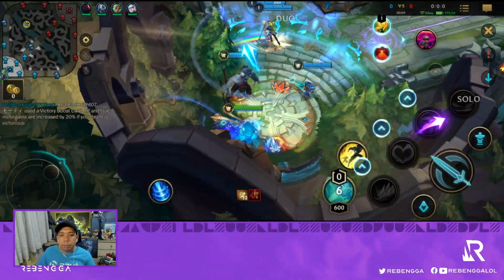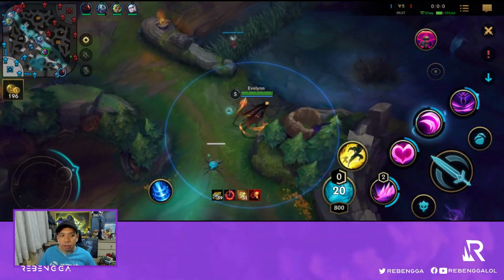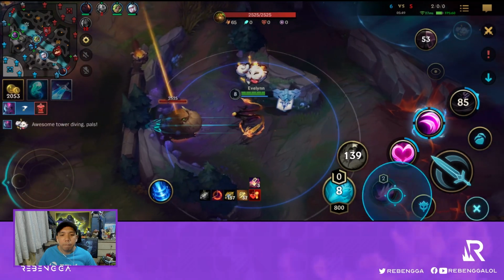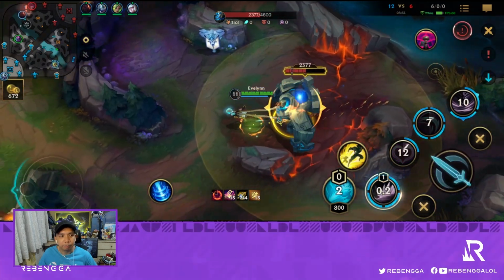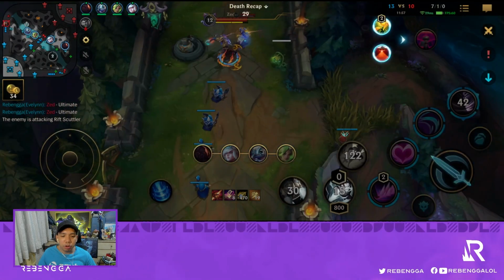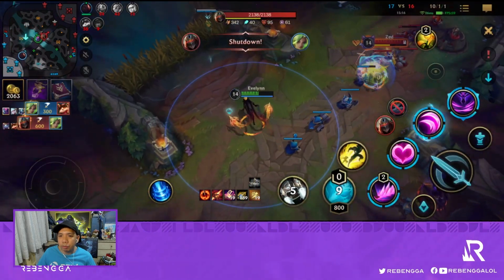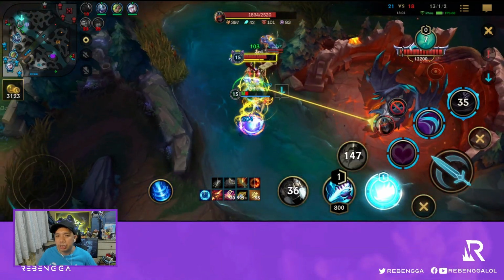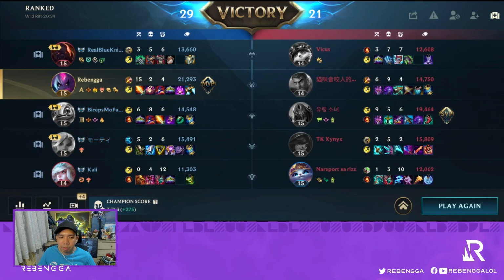WILD RIFT EVELYNN - *NEW* MEJAIS IS BROKEN! 1000+ AP GAMEPLAY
Wild Rift Evelynn Full Gameplay